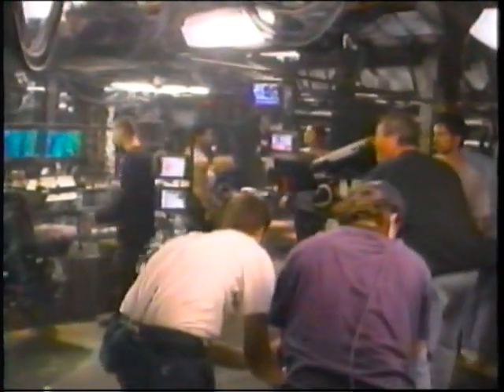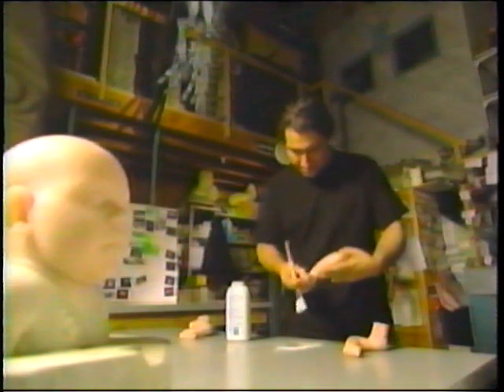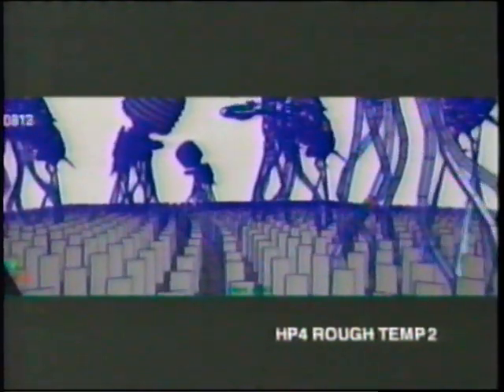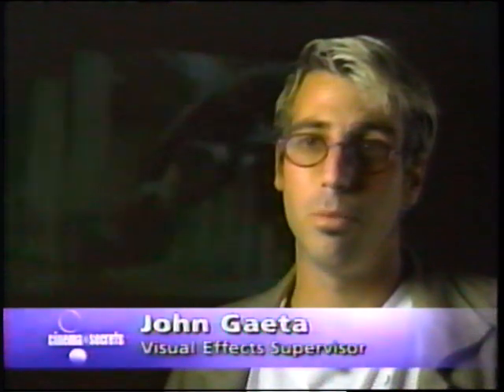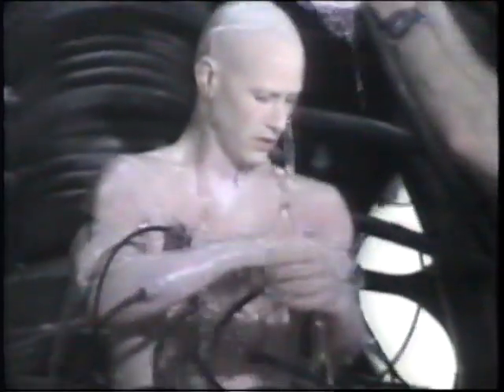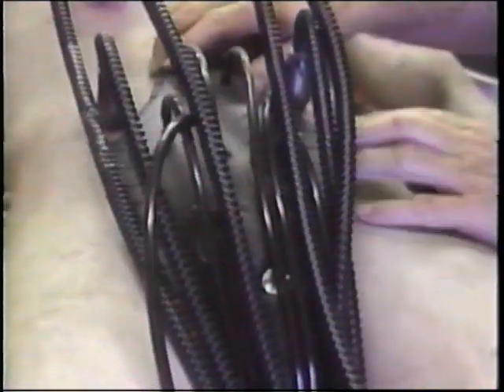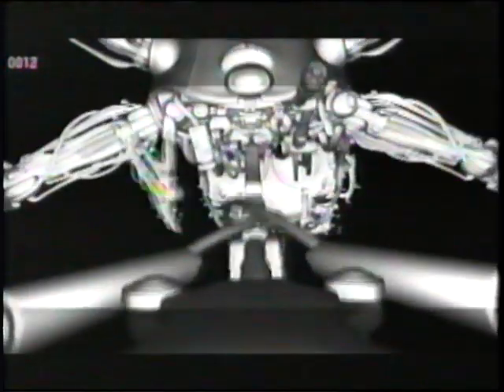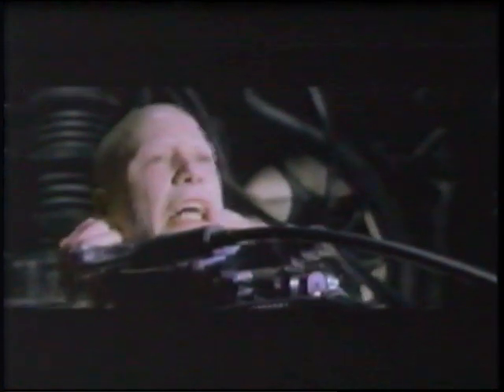The Matrix (1999) - Behind the Scenes FX visual Effects & Props